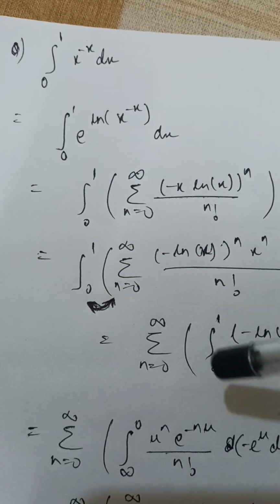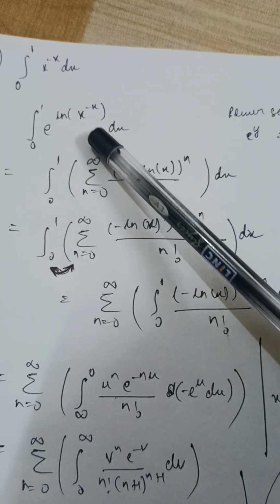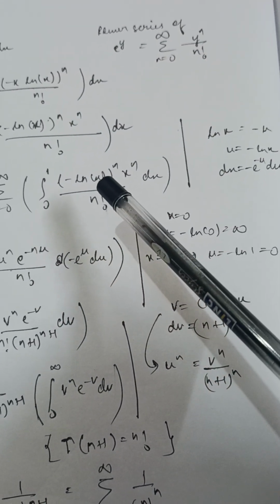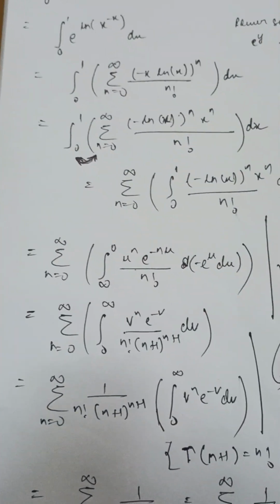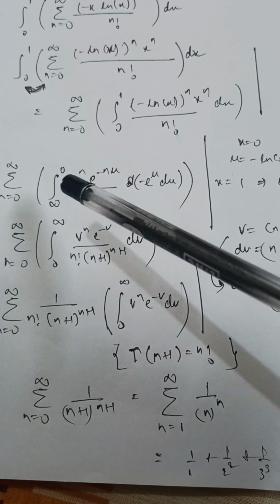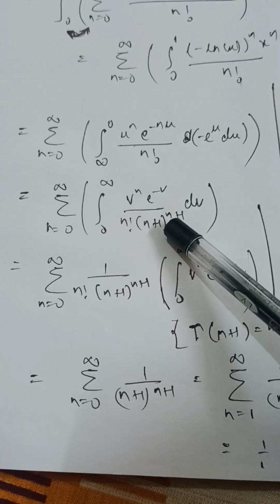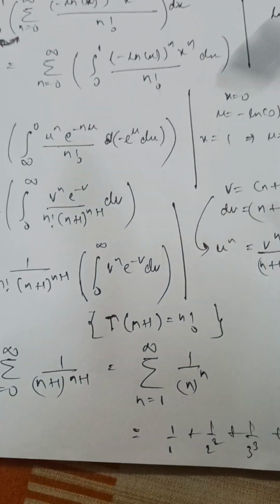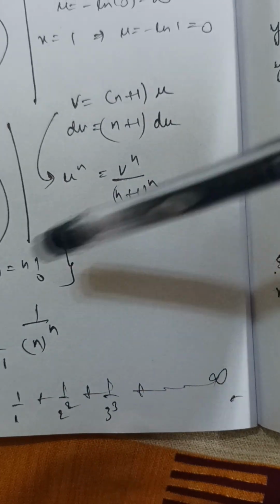Definite integration problem